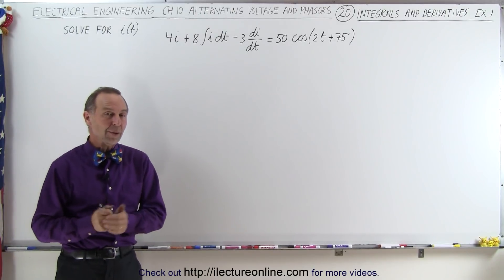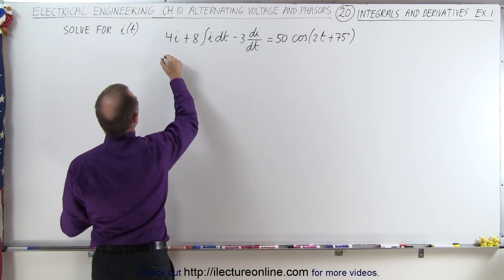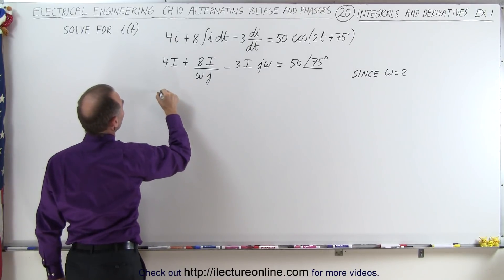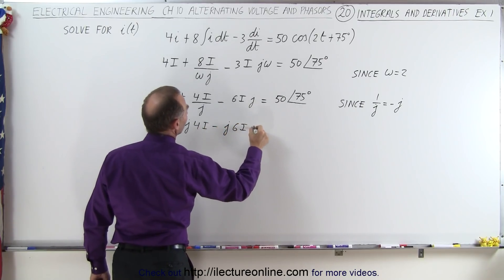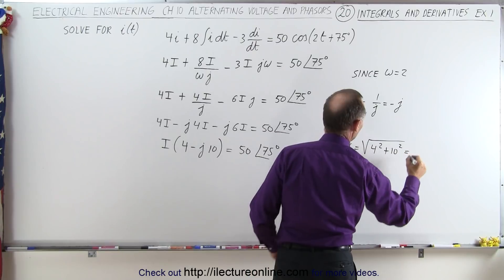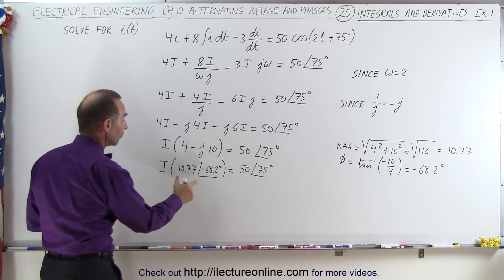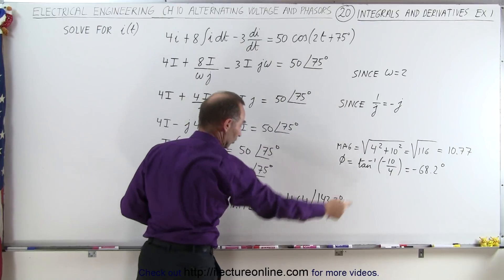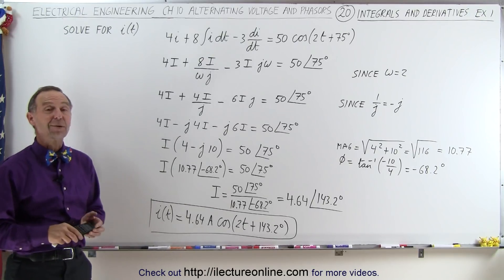Electrical Engineering: Ch 10 Alternating Voltages & Phasors (20 of 82) Integrals & Deriv.: Ex. 1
In this video I will explain how to use phasor format and phasor integral and phasor derivatives, to find the current of an RCL circuit. Ex. 1